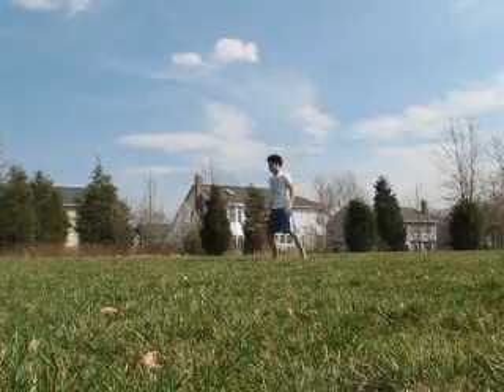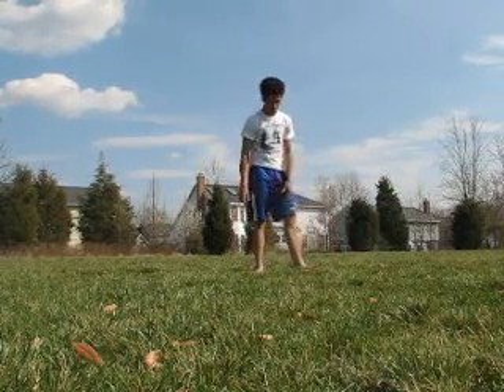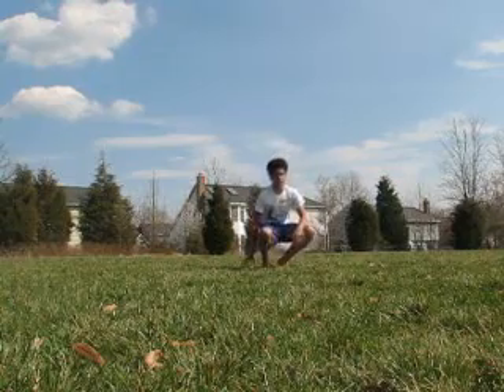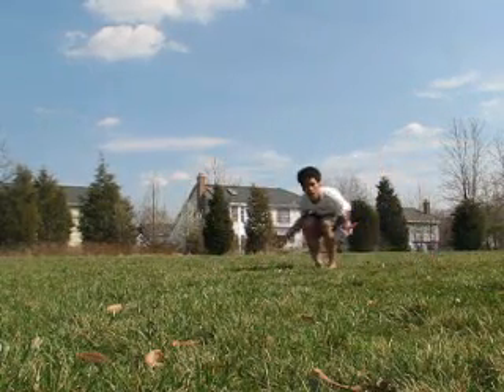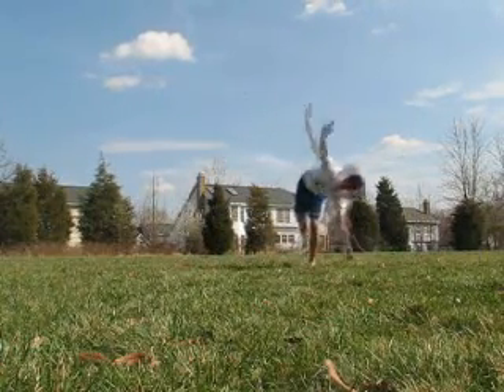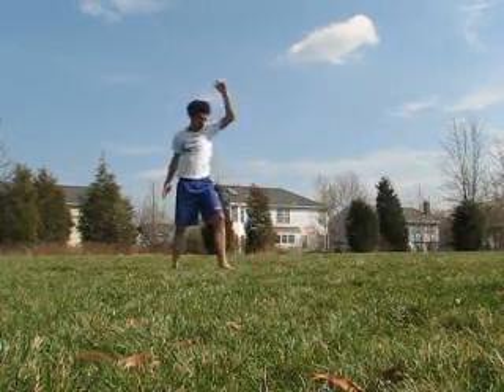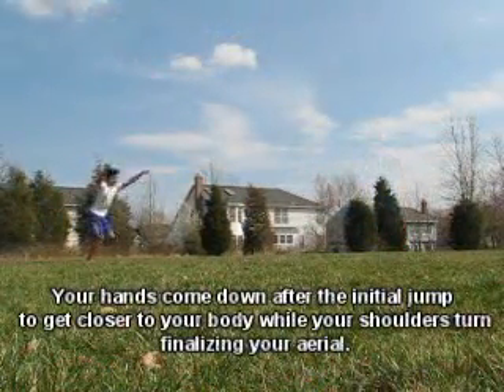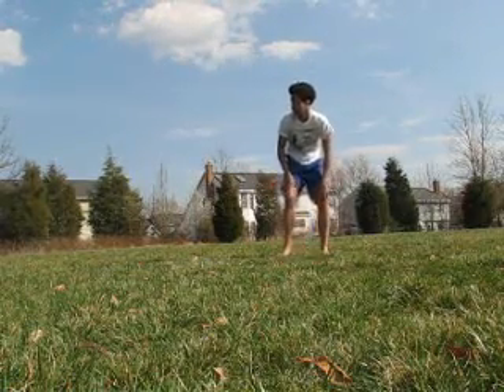Aerial Tutorial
Side to sides (aerial with a b-kick setup) and gymnastics. 2nd tutorial... was bored and had a pretty bad day so decided to make a tutorial. Onn to music stuff now, my new YouTube is located you guys should check it out